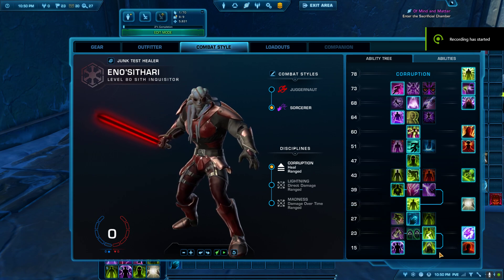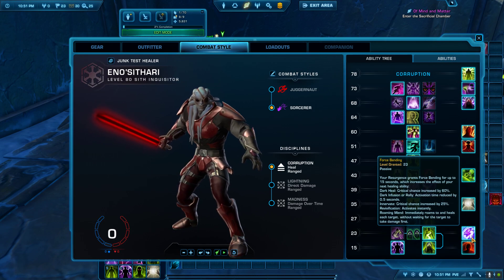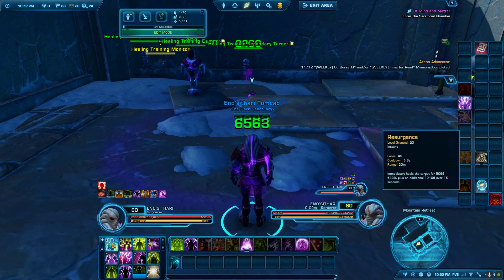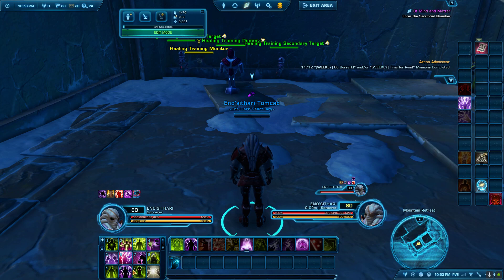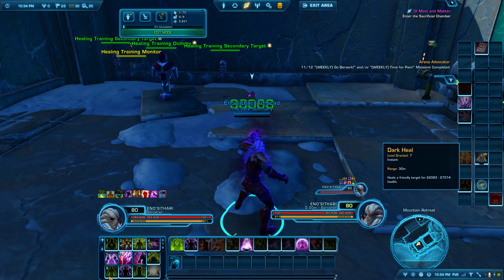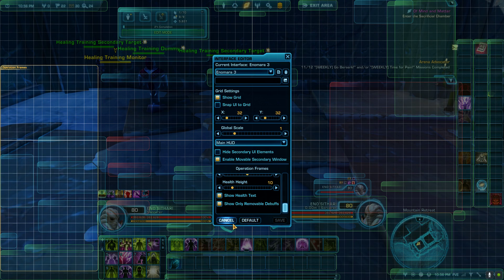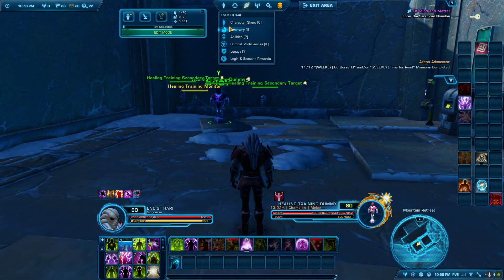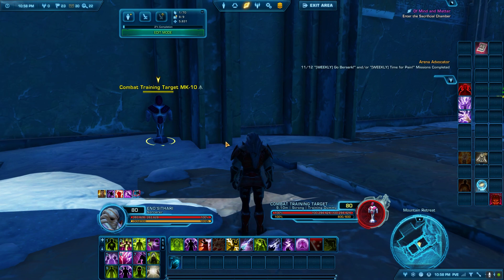Sorcerer Healing Basic guide 7.0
Sorc Healing
Sorcerer